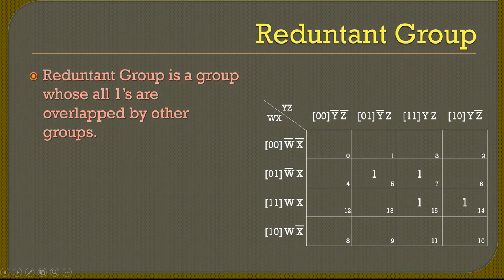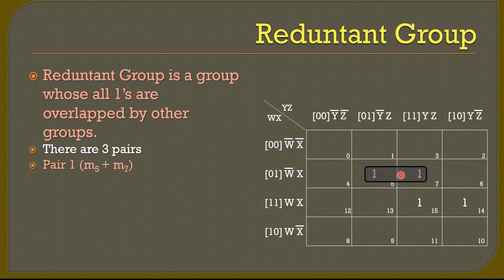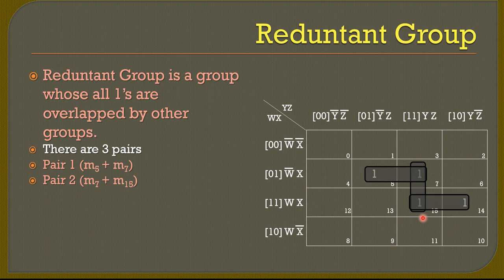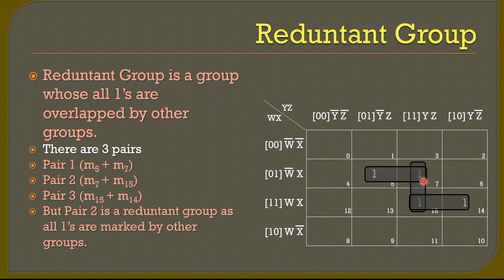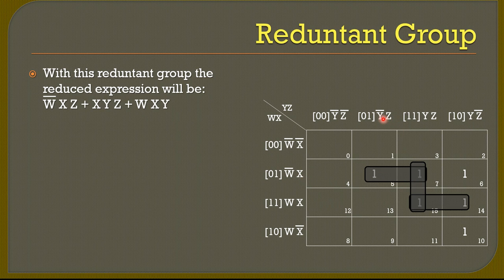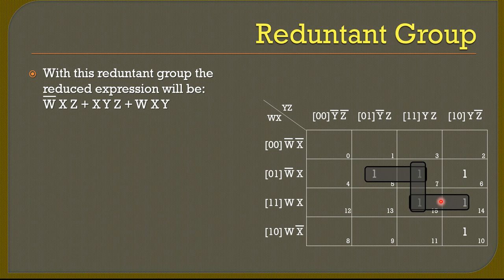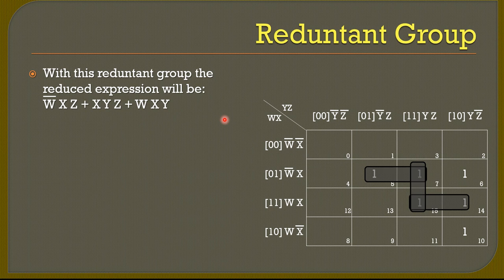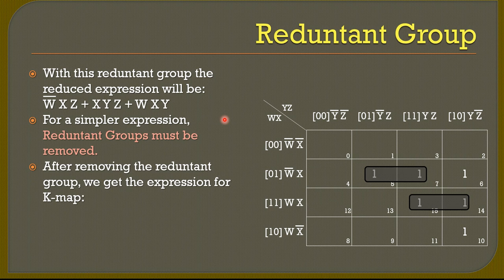#23 What is Redundant Group in K-Map? | Boolean Algebra | ISC Class 12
This video explains the redundant group in k-maps.
Steps to identify and remove the group.